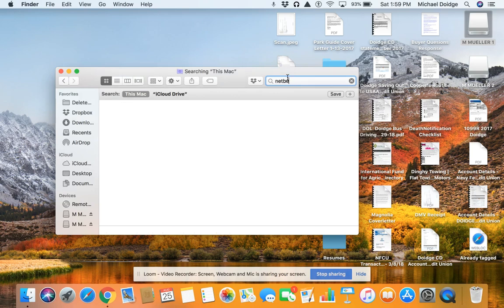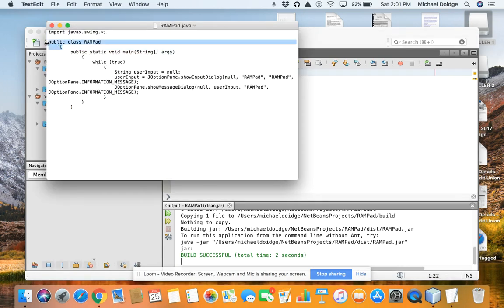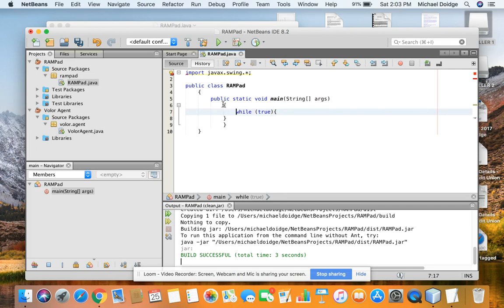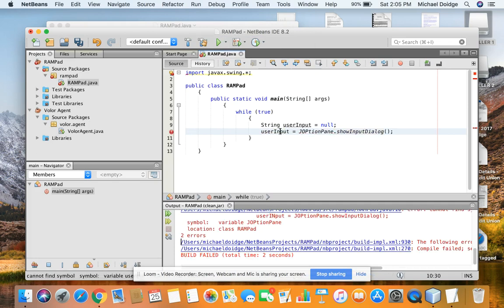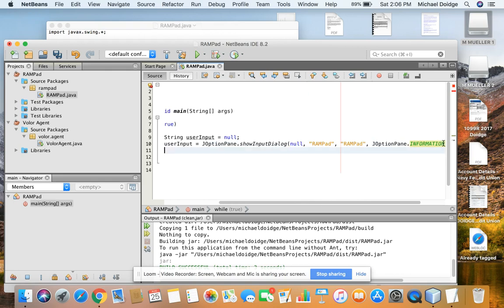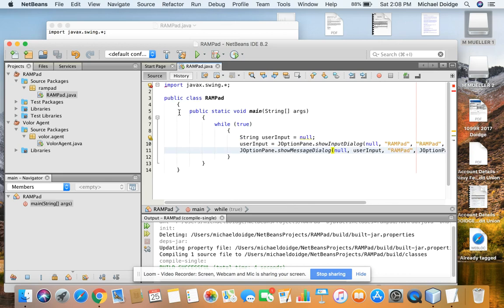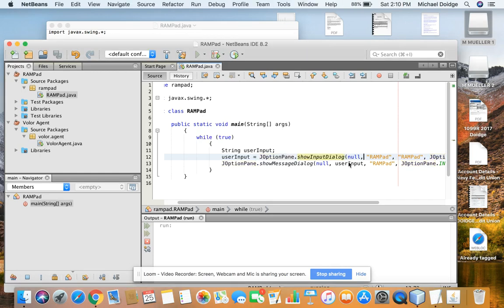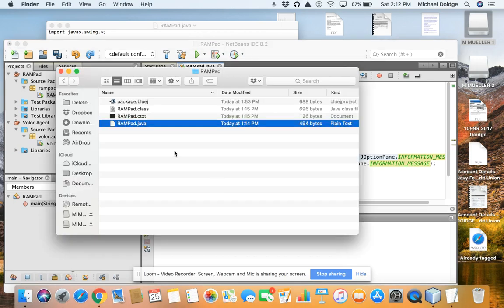Java- How To Make a Temporary Word Processing Document w/ GUI